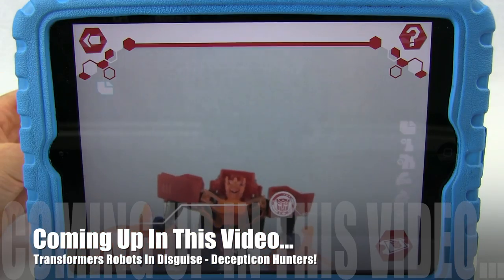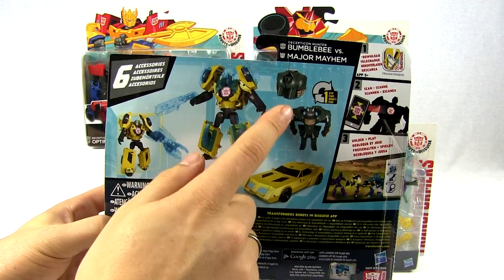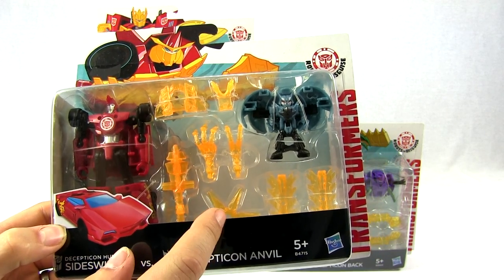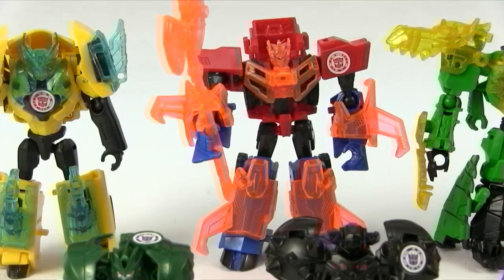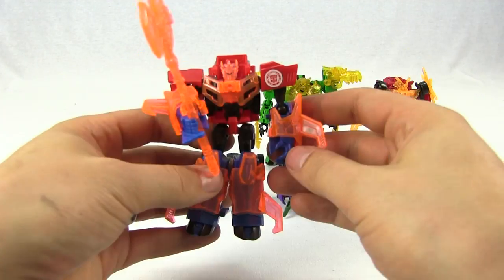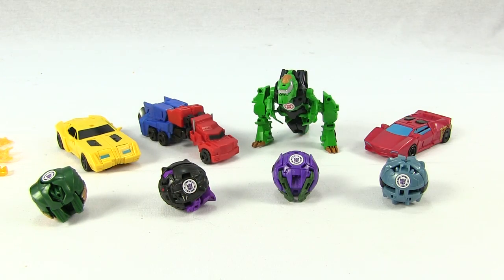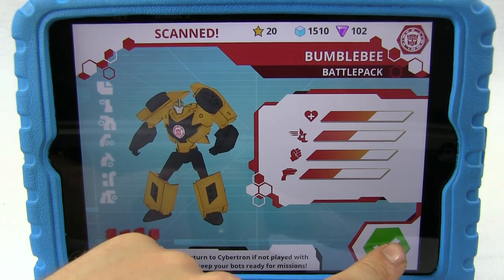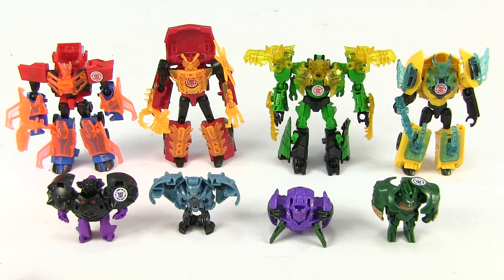Decepticon Hunters Battle Packs - Transfomers Robots In Disguise Toys - Full Set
Here we open a full set of the Transformers Robots In Disguise TRID Decepticon Hunters Battle Packs! Each pack comes with an Autobot with armour and weapons and a mini Decepticon.

The Transformers take between 5 and 9 steps to transform, but the Decepticons transform in a one step. We open four packs in this video, which include:

Optimus Prime & Bludgeon
BumbleBee & Major Mayhem
Dinobot Grimlock & Back
Sideswipe & Anvil

We open them all up, transform them and then scan them into the Transformers Robots In Disguise iPad Game.

Great toys and lots of fun!